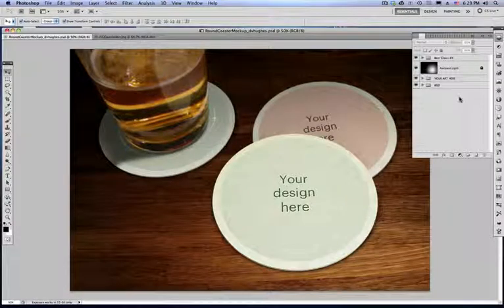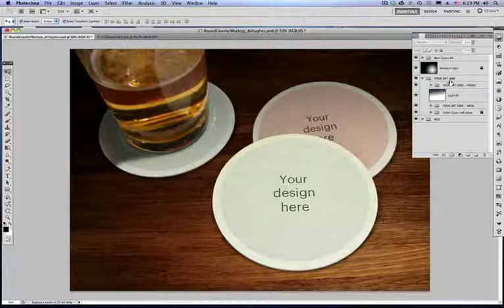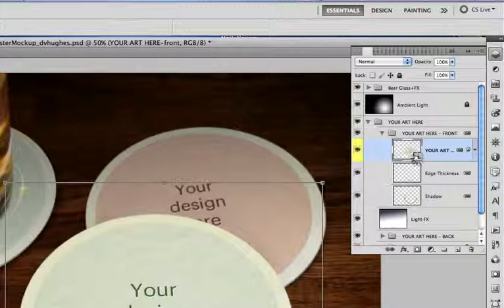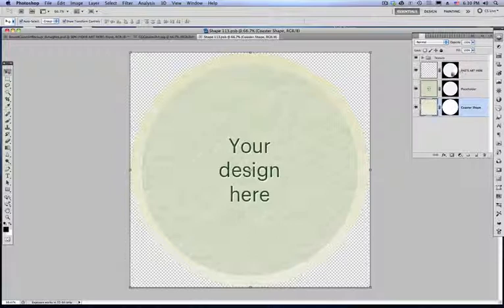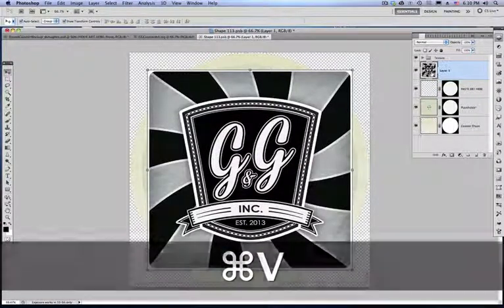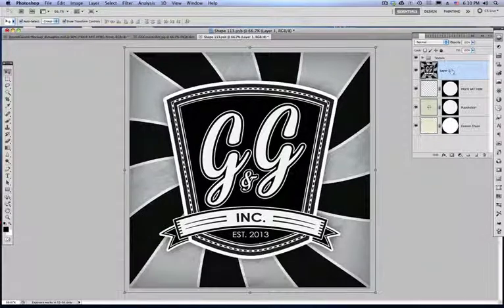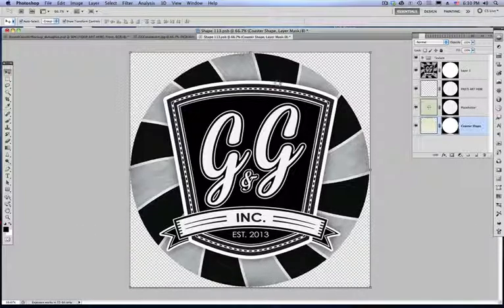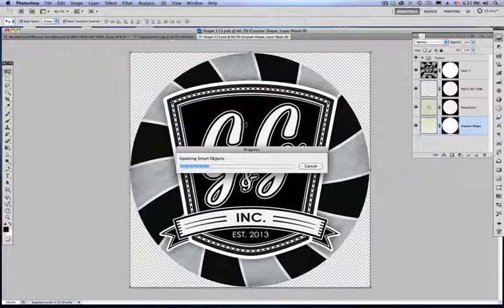How to make my Bar Coaster Mockup a full bleed.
A potential customer on Graphic River asked if it was possible to do a full-bleed on my Coaster Mockup. It is. But for a Photoshop beginner, it may not be obvious how to do it. This video shows how easy it is.